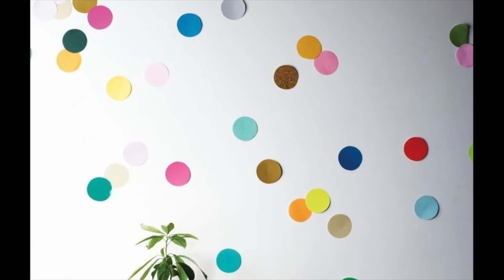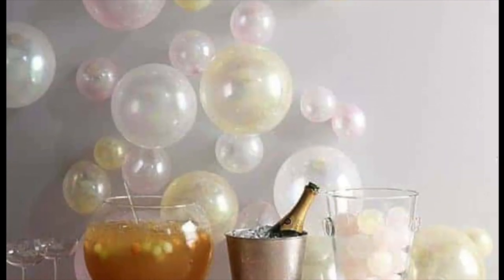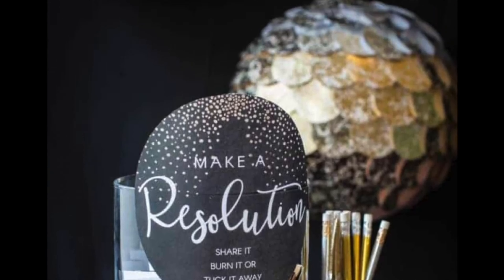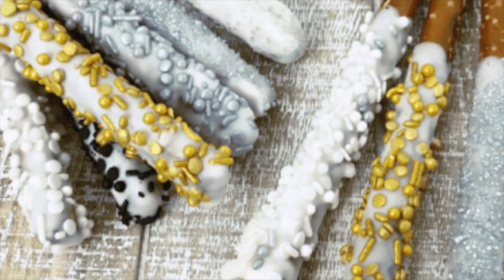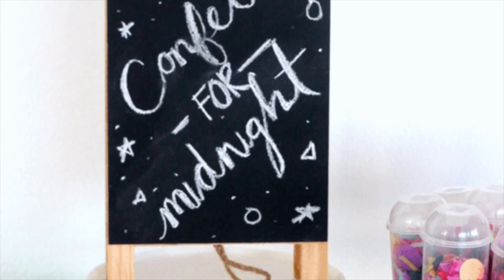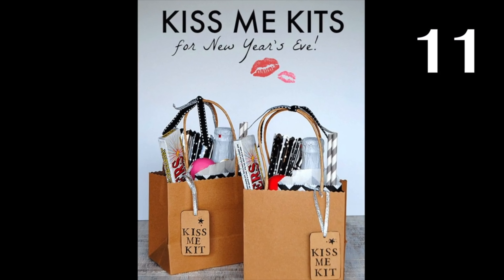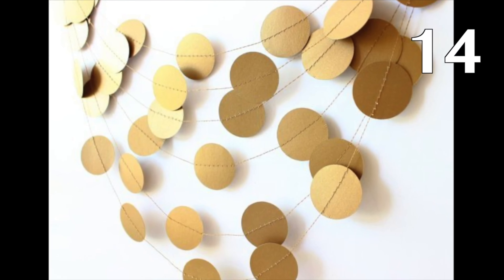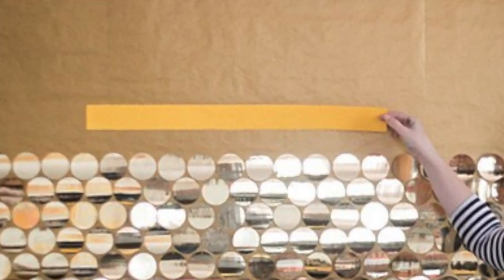DIY NEW YEARS CELEBRATION DECOR | UNIQUE DIYS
It’s almost time to start a new year, and if you have to do it at home, you might as well elevate your mood with decorations, and have a party… with yourself... I have 15 new years themed ideas to share with you.

#3 What a simple way to add some flare to your bar. If you would like to recreate this bubbly idea, tape light-colored balloons of varying sizes on the wall around your bar. Sheer balloons are ideal, since we are making bubbles. To celebrate, pop them all when it hits midnight. Happy new year.

#4 A fun way to get the new year started with a bang, is to create your new years resolution… That you probably won’t follow. Find a decorative container, and label it resolutions. Place pens and small sheets of paper next to the container. Now, your guests can write their resolutions down, and place the paper in the container. Make a game and draw random cards from the container. State the resolution, but not the name, and let your quests, your 4 cats, guess who’s it is.

#6 Dip pretzel sticks into white chocolate, and sprinkle gold and silver edible sprinkles over the pretzels. Put them in the fridge to chill, and watch them disappear when you take them out!

#8 Set up a confetti station for your guests, so when the new year hits, they can make a mess…  I mean celebrate by trashing your house… If you really want a night to remember, add glitter to the confetti. It’ll be stuck in your carpet for months.

#10 Here’s a fun family activity that will keep you and your 4 cats occupied as you count down to the new year.
Fill several bags with a different treat or activity. Write a different time on each bag.
Then have someone open the bag at the indicated time.
Fill your bags with inexpensive dollar store items, treats, games to play and more!

#11 Make your guests custom bags filled with everything needed for a fantastic new year’s kiss.
Be sure you include, Chapstick, it’s been a dry winter, and gum to rid yourself of the horrid mask breath.

#12 Get in the new year’s spirit with some clock themed dinner ware.

#14 Create and hang a confetti garland with gold card stock, glue and thin gold twine. First, cut 25 circles out of the gold card stock. Use clear tape, or make a small hole to attach your giant confetti pieces to the gold twine. Just be sure if you use tape, that the taped side is to the back.

Please be sure to let me know if you liked the video or not by selecting the thumbs up or down.